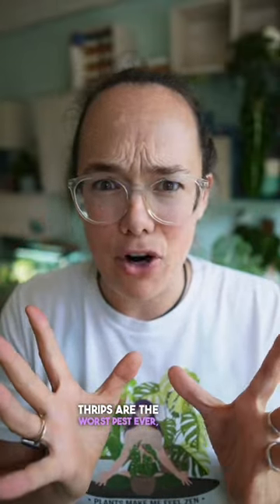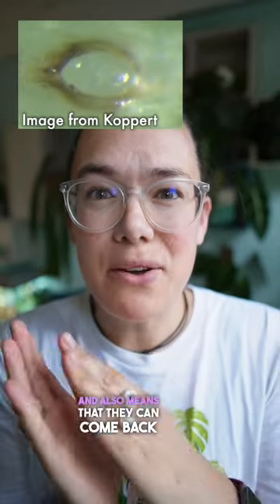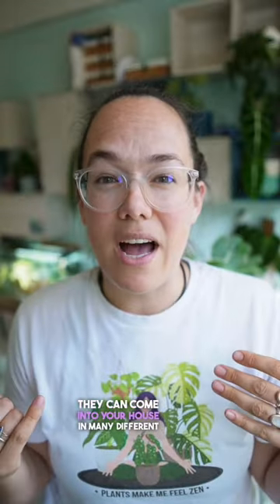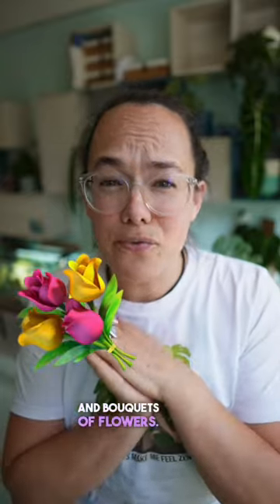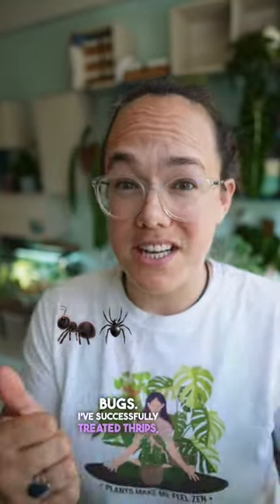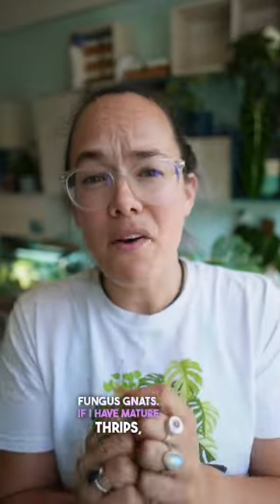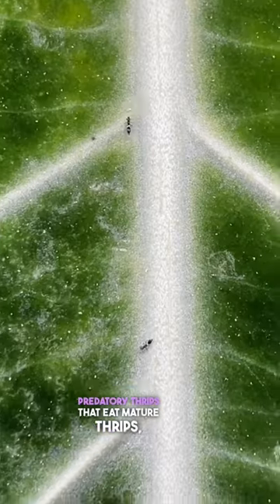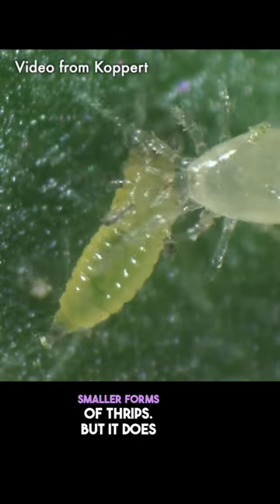Hope this helps with thrips.. If you have questions let me know💕